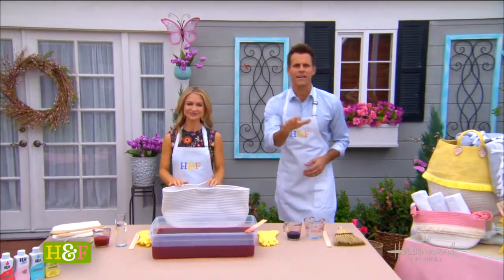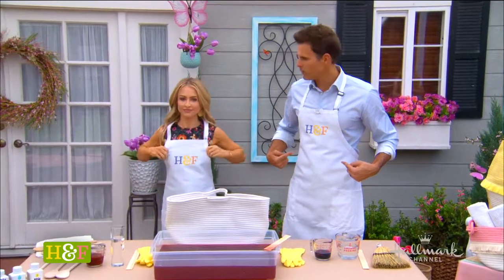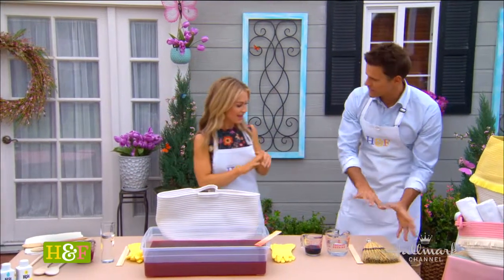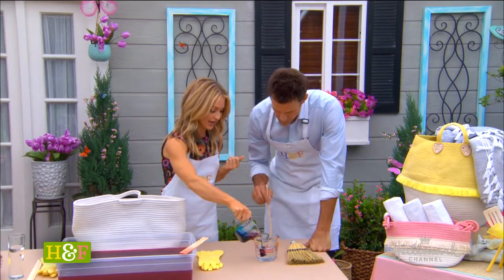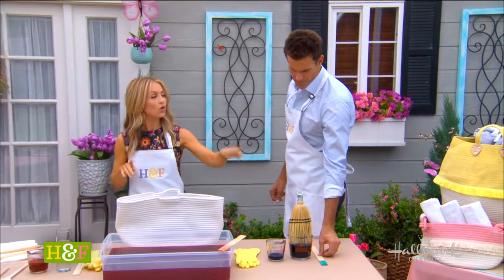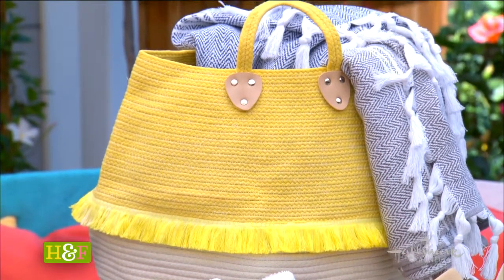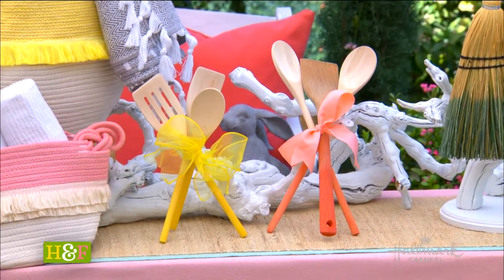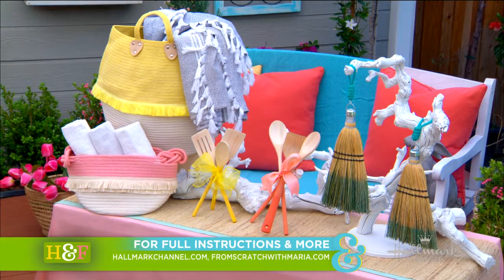DIY Dip Dye 3 Ways!